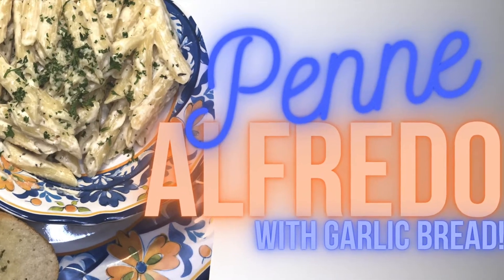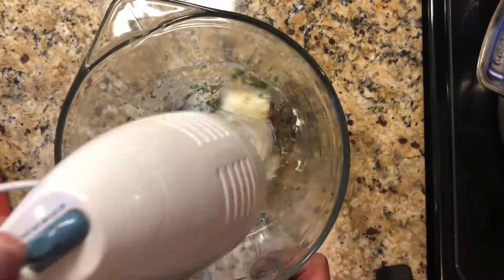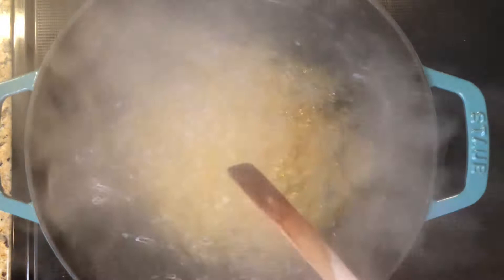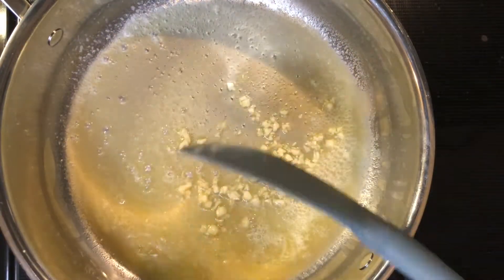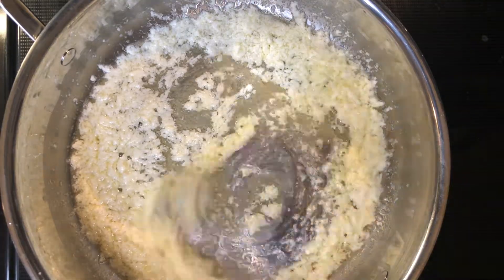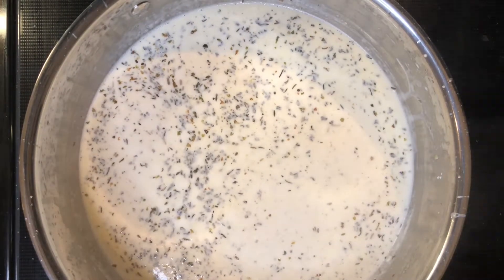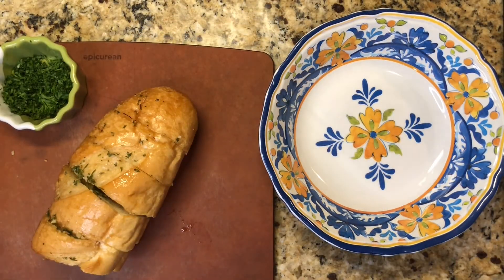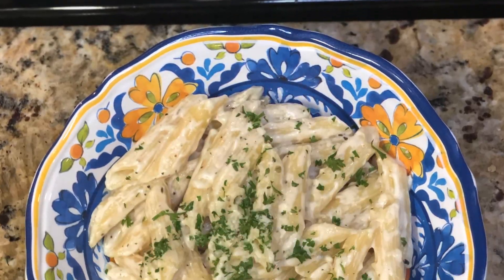Homemade Penne Alfredo | It's the Sauce for Me 🎶 Vibe for Me & Creamy Alfredo Sauce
It's the sauce for me... It's the sauce for me!
Do you see me out here saucin' freely!?
Stiff where? Stiff where? 😊

All jokes aside ... this homemade Alfredo sauce is rich, creamy and goes perfectly over your favorite noodle. I'm using penne in this video but some of my personal favorites are bow tie and of course, fettuccine!

Ingredients
4 Tbsp butter
4 oz cream cheese
1 clove garlic, minced
1 cup milk or cream, 2 ounces more as needed
6 ounces grated Parmesan cheese
1/8 teaspoon ground black pepper
1/8 teaspoon Italian Seasoning
Parsley, minced, for garnish

Directions
Melt butter in a medium saucepan over medium heat.
Add minced garlic to butter and saute 3-5 minutes
Add cream cheese, stirring with wire whisk until smooth.
Add milk/cream, a little at a time, whisking to smooth out lumps. Cook for 5-7 minutes.
Stir in Parmesan and seasonings.
Remove from heat when sauce reaches desired consistency. Sauce will thicken rapidly, thin with milk if cooked too long.
Toss with hot pasta to serve.